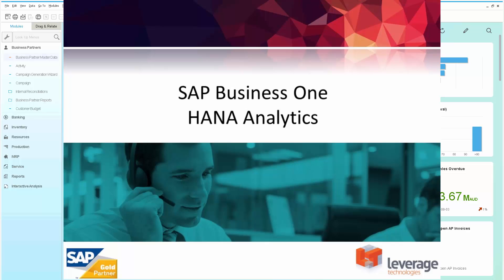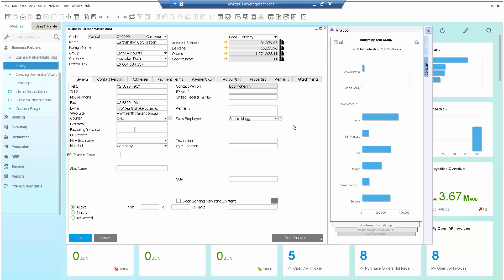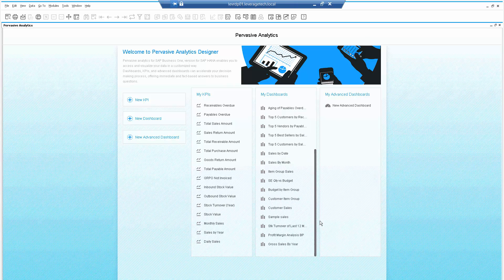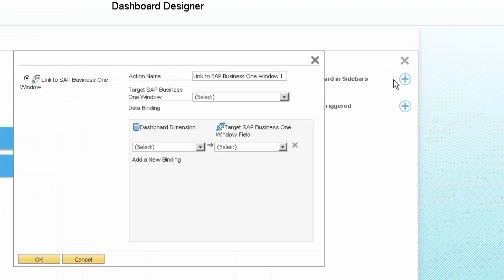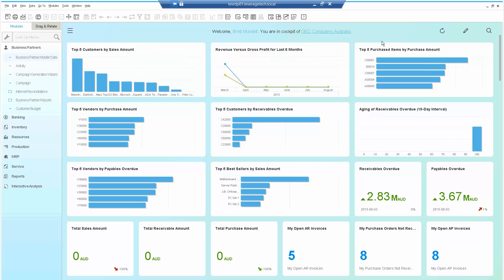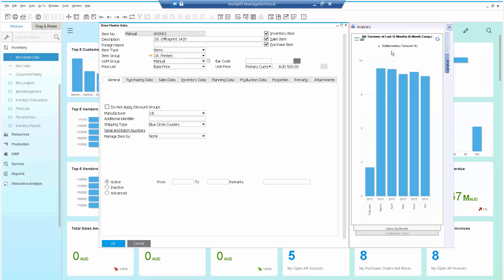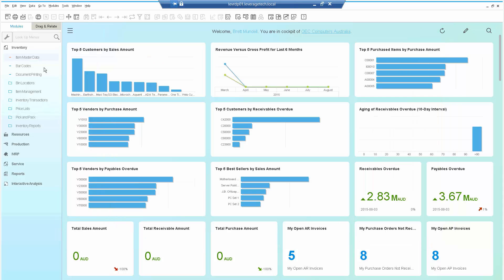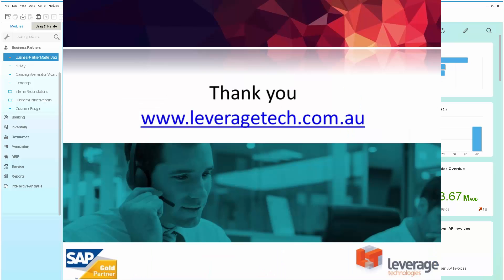SAP Business One HANA Analytics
Give users of SAP Business One the information they want when and where they want it - SAP Business One HANA Analytics. Attach HANA dashboards to SAP Business One forms / windows for instant access to reporting.